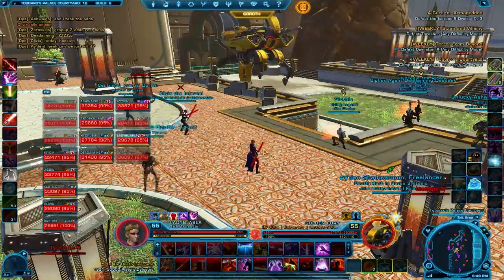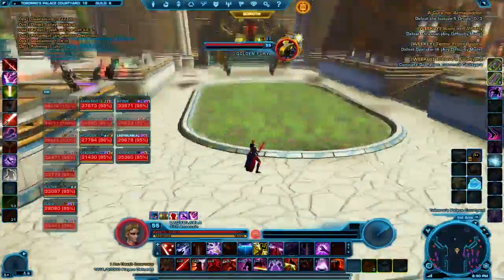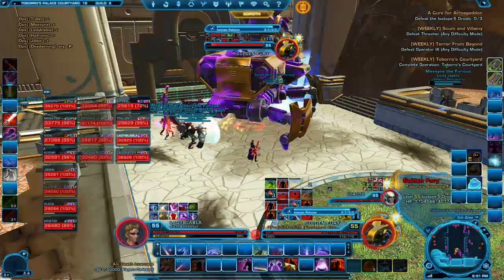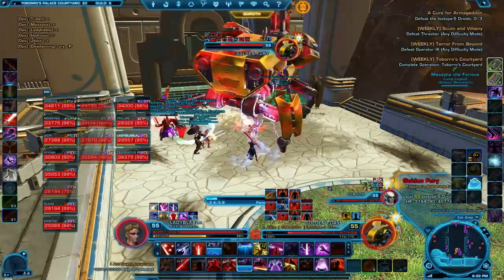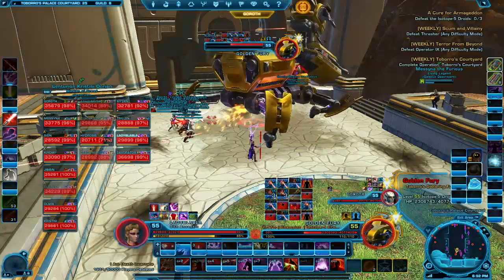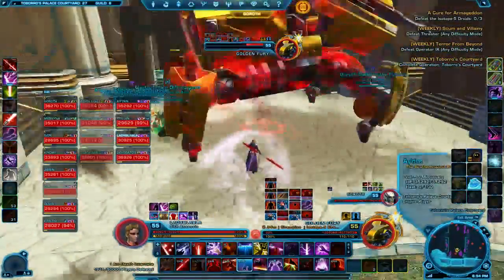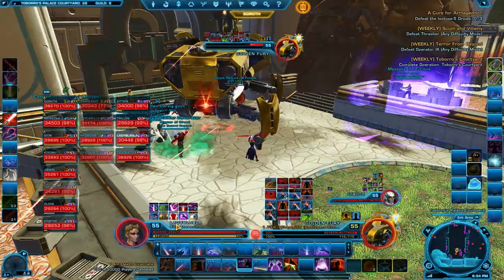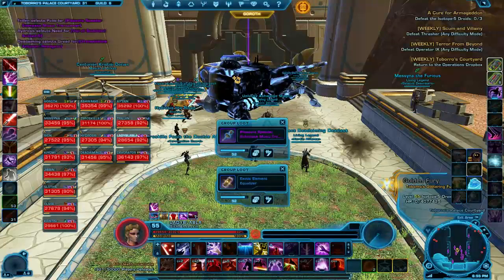Let's Pug: SWTOR Toborros Courtyard 16 man Story Mode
Time for let's pug to come to SWTOR. This time I am in Toborros Courtyard for a 16 man story mode run with my Sith Assassin Ladyblabla.